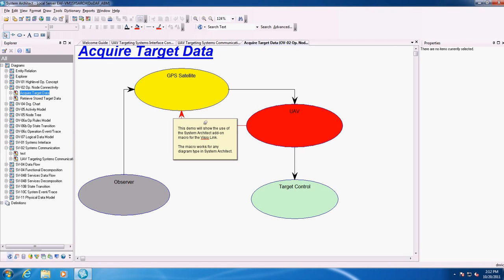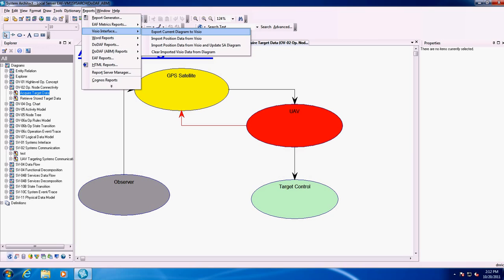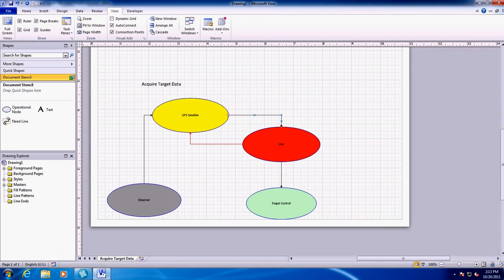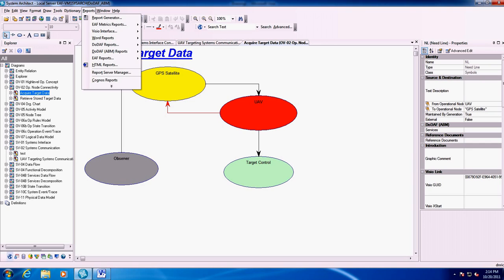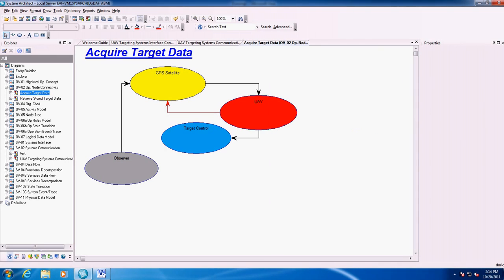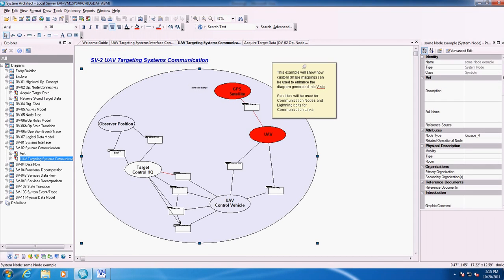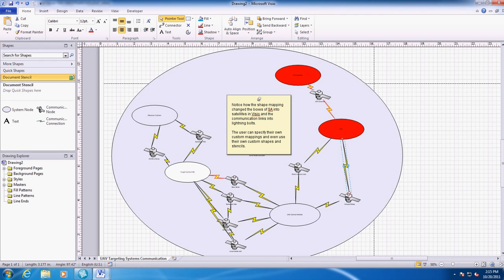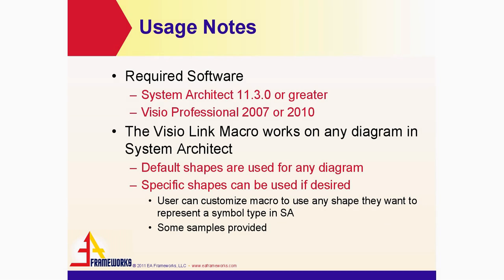Extended System Architect - Visio Link Demo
This new IBM Rational System Architect add-on macro allows the user to create a Microsoft Visio Diagram from any diagram in System Architect. The user can configure the macro to map any Visio Shape to represent any System Architect symbol type, thus rendering diagrams from SA that utilize the many shapes available in Visio and via third parties. If changes are made to the position or color of a corresponding shape in Visio that information can be read back into SA to update the diagram. Reports are produced as well for any discrepancy between the diagram in Visio and the Diagram in System Architect.